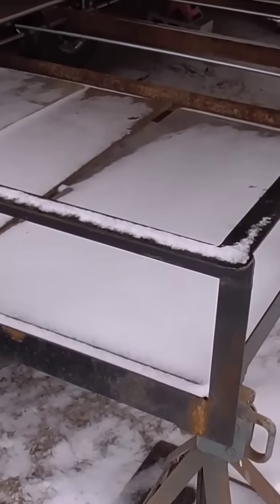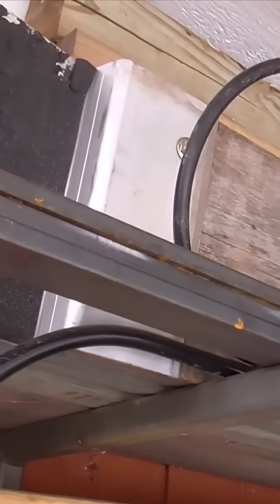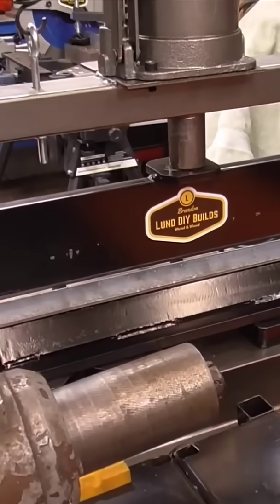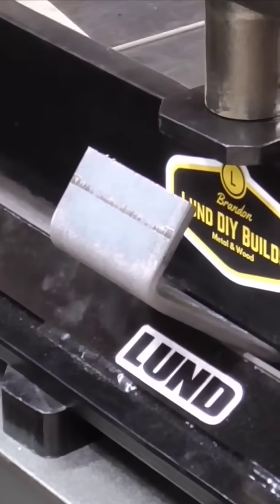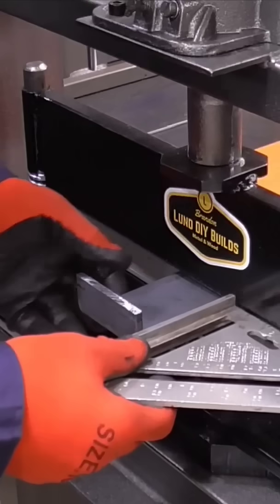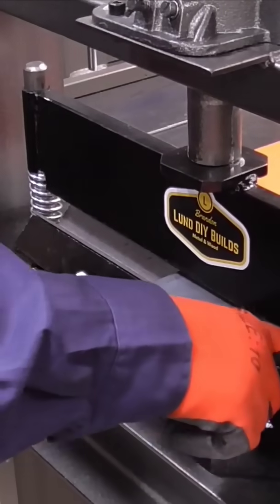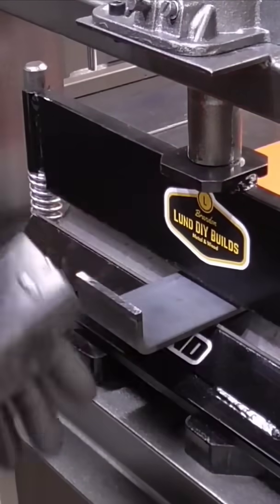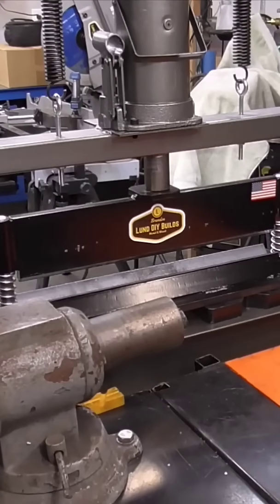Welding and Fabricating Custom Trailer Parts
Custom Welding and Fabricating Trailer Parts